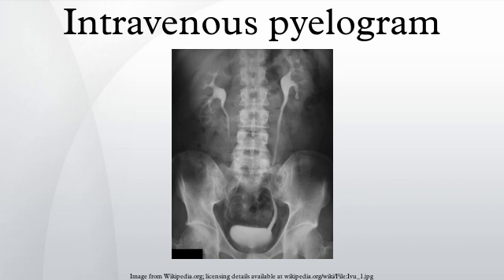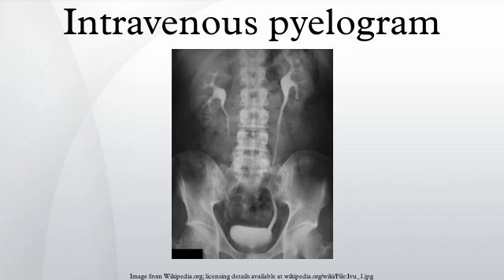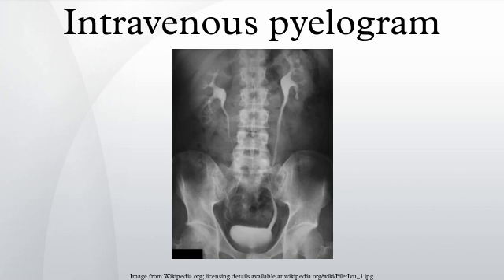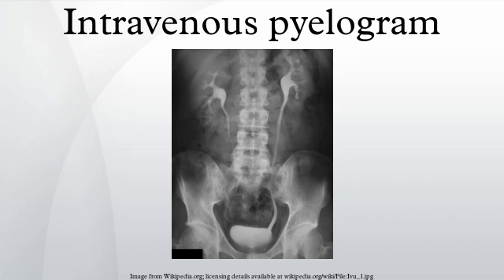Intravenous pyelogram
An intravenous pyelogram or IVP for short is a radiological procedure used to visualize abnormalities of the urinary system, including the kidneys, ureters, and bladder.